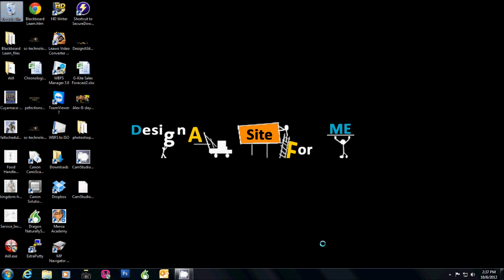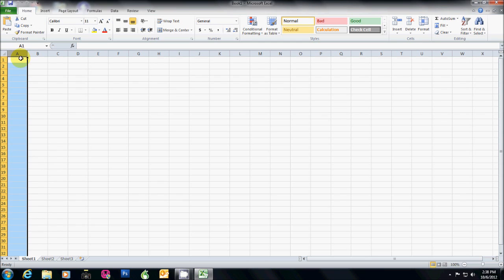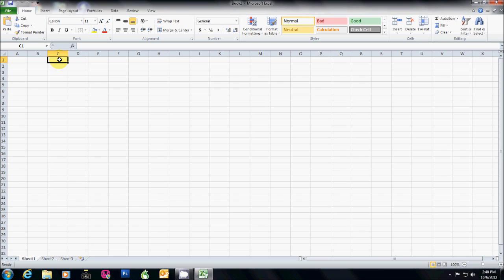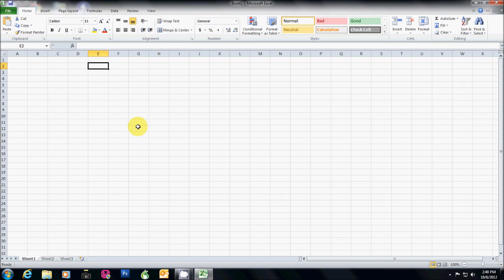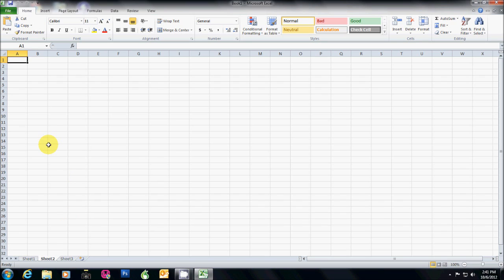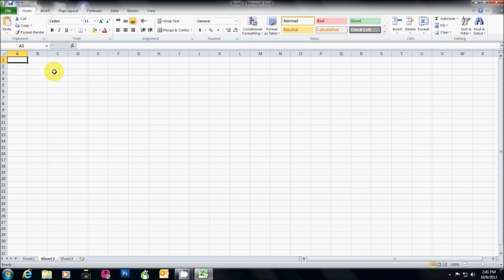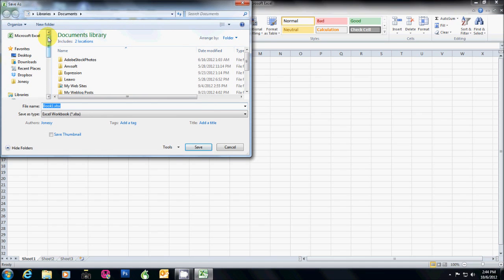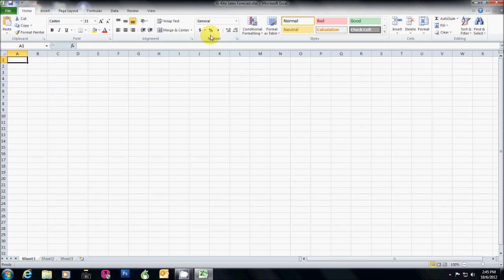Excel Navigating A Workbook (G)